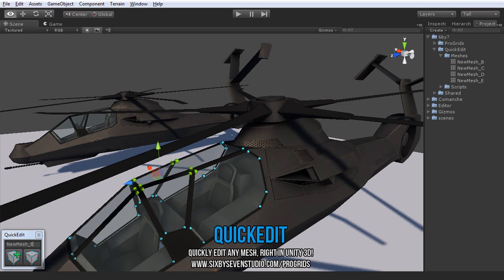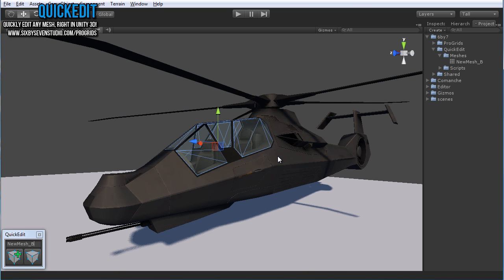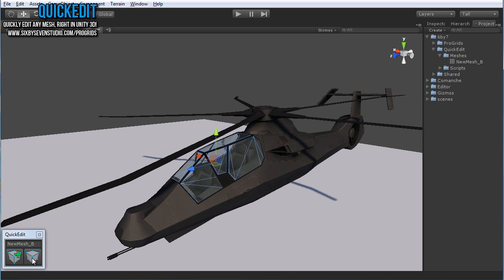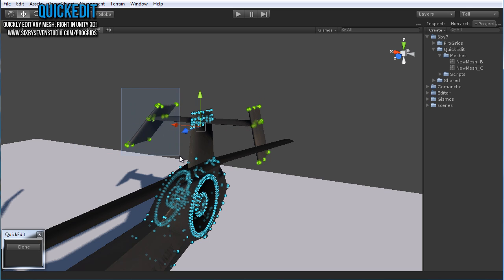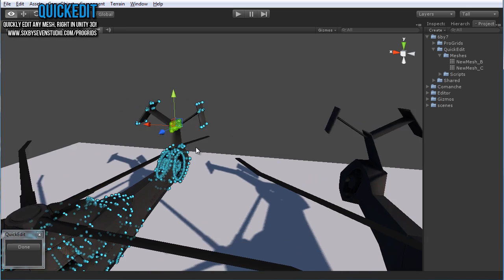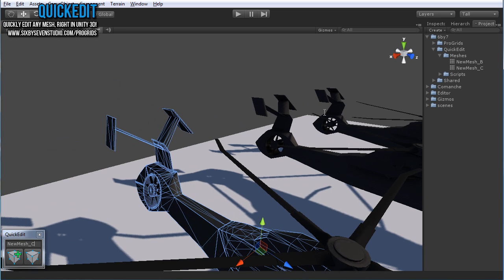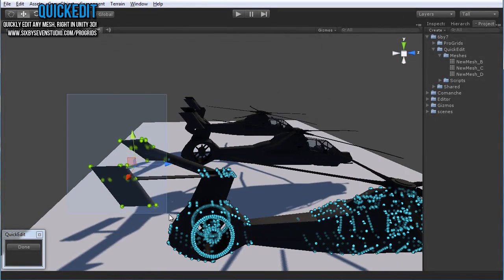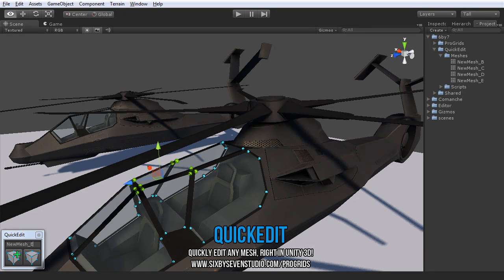QuickEdit: Edit any mesh, right from Unity 3D!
QuickEdit allows you to edit any mesh (and it's UVs!) right within Unity 3D. This is an amazingly useful tool, and has greatly improved my workflow, as it will for you!

Better  yet, QuickEdit adds full "instancing" support to your meshes. This means you can edit the mesh once, and all other objects sharing the same mesh will update to match, in real time. Alternatively, you can edit the mesh as a copy, and it won't change any others.
Say you want to make several slightly different versions of a building, weapon, or character- QuickEdit lets you do this in seconds, and doesn't clutter up your project folder.

QuickEdit is also great for modifying mesh objects to fit just right. Boulders, trees, architectural details, walls, debris- not only can you make them all fit just right, you can add tons of diversity to your gameworld, with minimal effort.

Are you using a model that came in a proprietary format (max, blender, maya, etc), and don't have the modeling program? Or maybe you aren't familiar with the program, and don't want to waste time with trial and error. With QuickEdit, just select the mesh, click, "Edit", and use Unity's own familiar tools and methods to modify the mesh however you like.

Maybe, you want to see how a model would look with a slight change, but don't want to waste time bouncing between programs, importing and exporting, re-building prefabs/materials/etc. QuickEdit makes it beautifully simple to try on new looks.